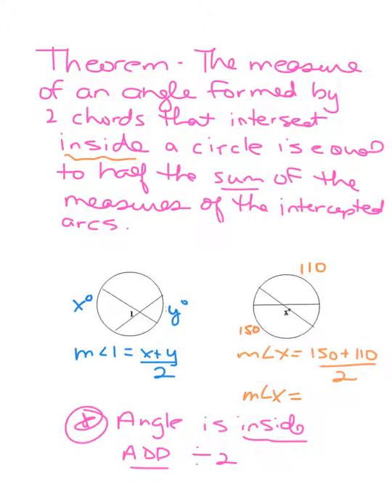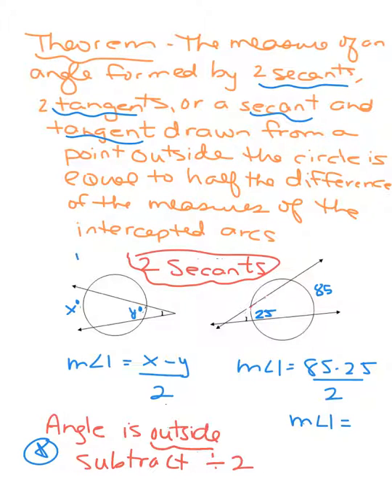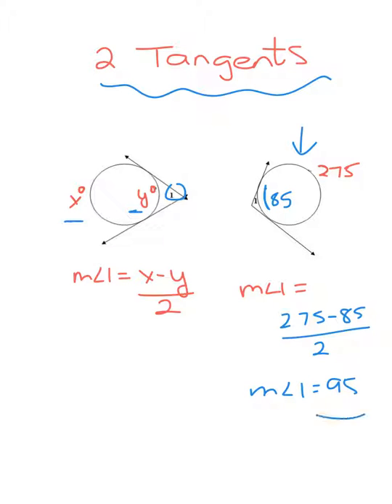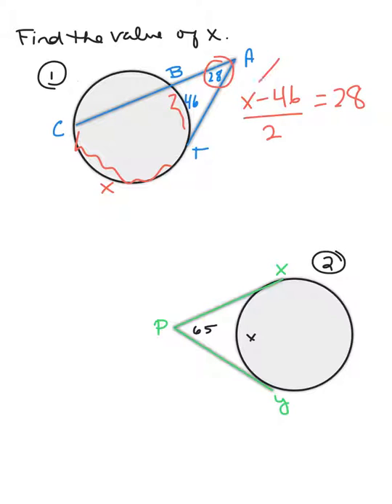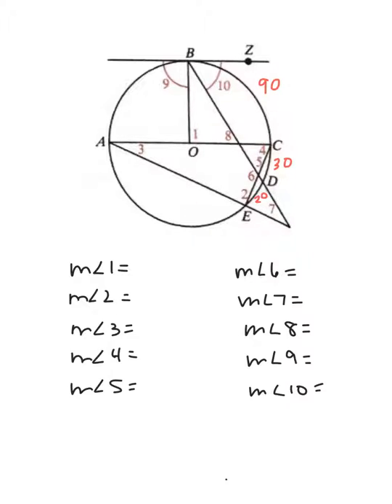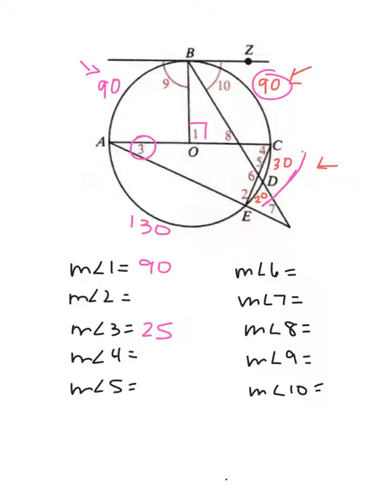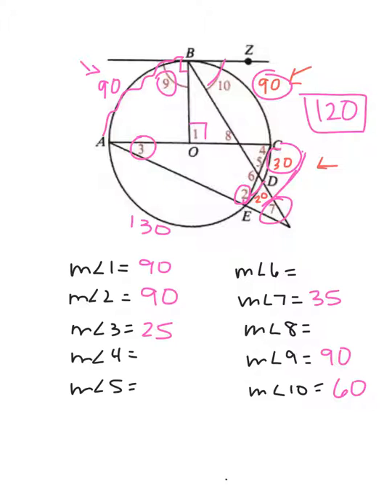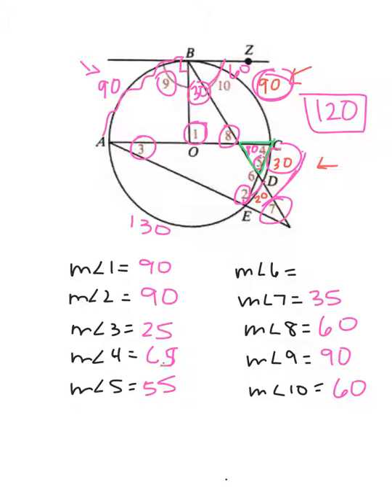Other Angles in a Circle